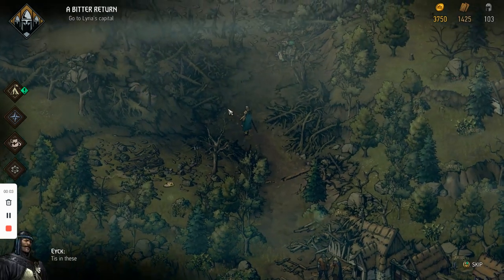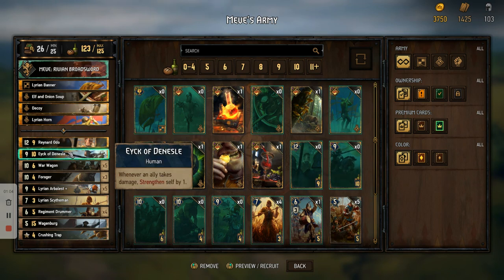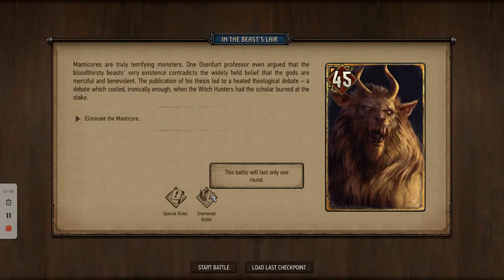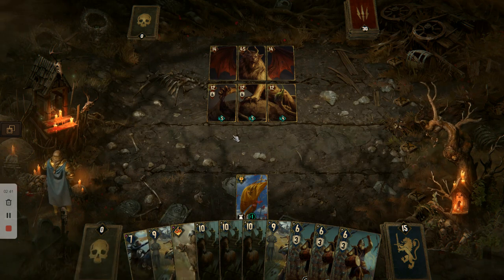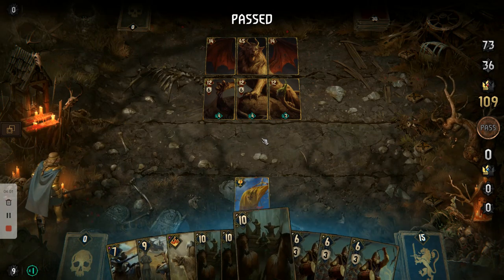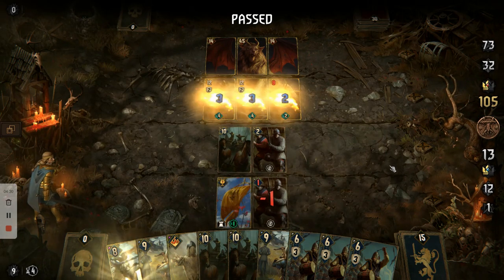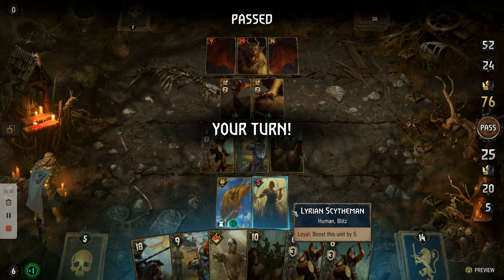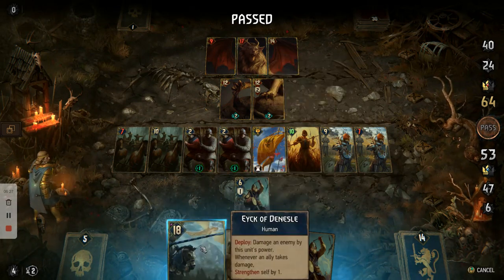In the beast's lair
In this video I talk about how best to beat the manticore in the beast's lair. Main card to look out for is the tail which eliminates the left most card after 4 turns. Use lots of war wagons to spawn light infanry which deal 5 damage on death which will whittle down the manticore's cards, and greatly speed up how quickly Eyck build's up strength for you to be able to defeat the manticore with an attack from him